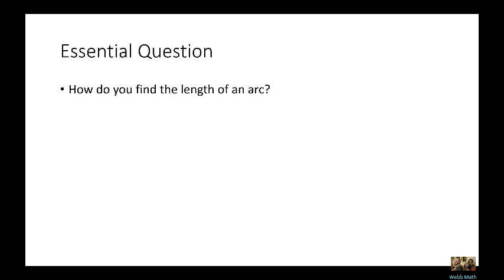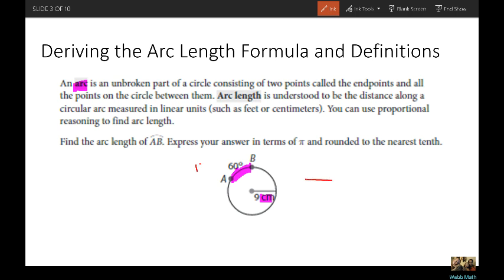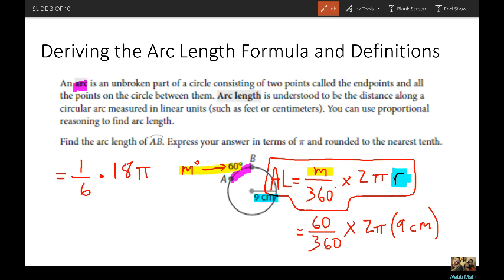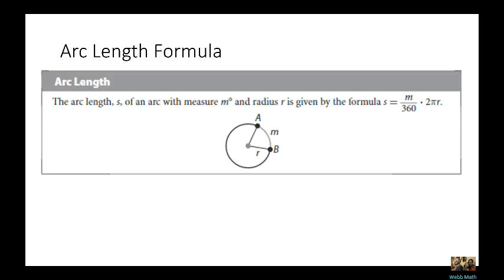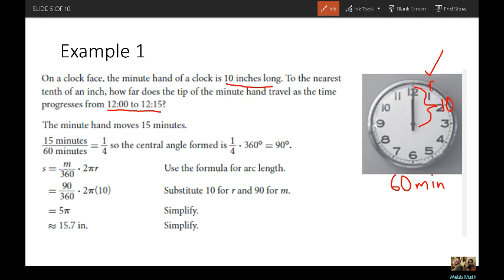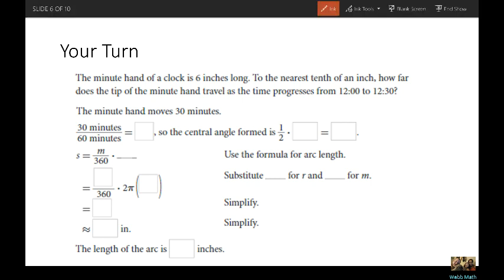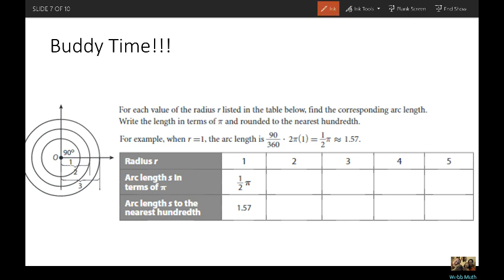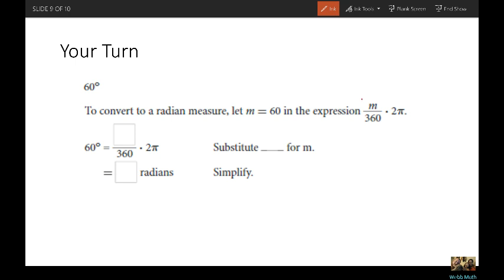16 2 Arc Length and Radian Measure